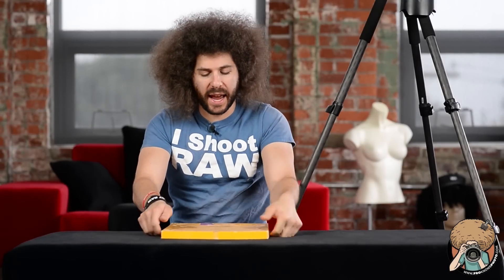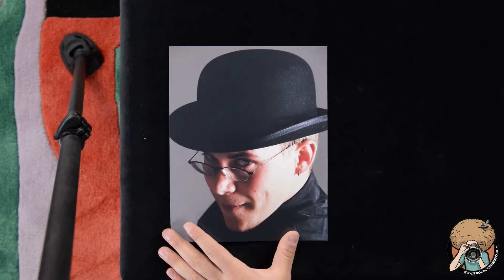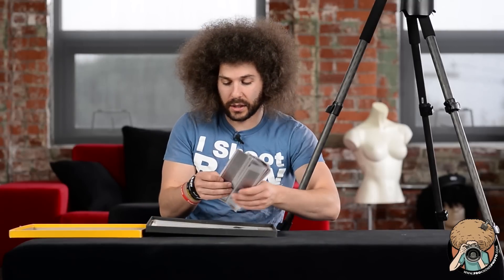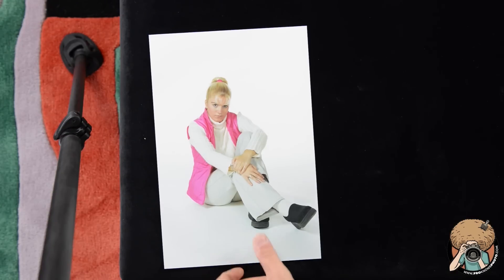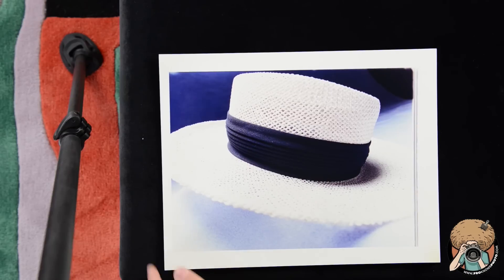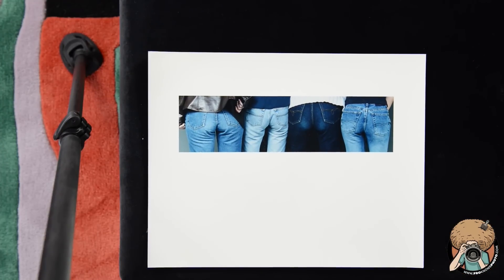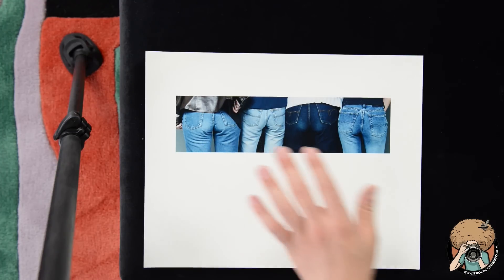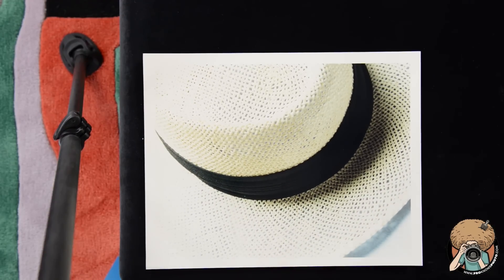Mystery Critique: These Photos SUCK, oh yea they are mine.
I found an old box of photos from College

While cleaning out my room at my dads house I found a mystery box of photos from college.

Now let me tell you, when I opened this box up the images I saw were terrible.  Yes, these are my images and they were my half assed attempt at fashion photography while in collge.